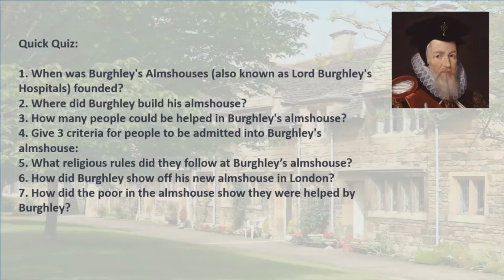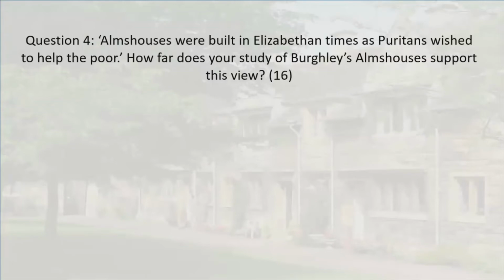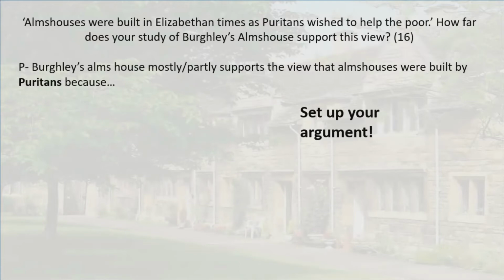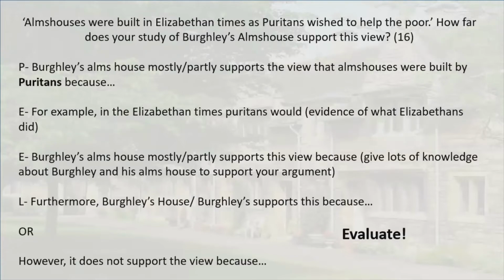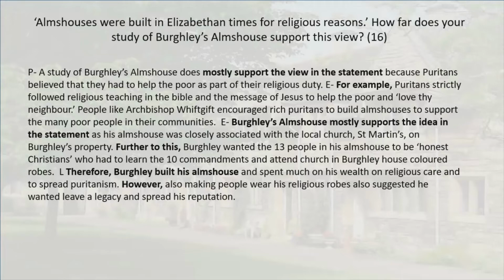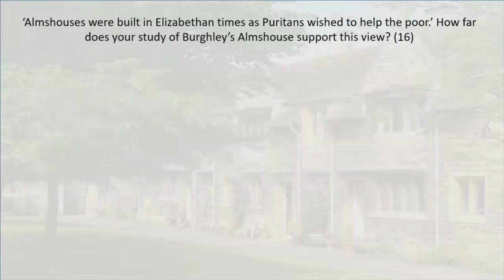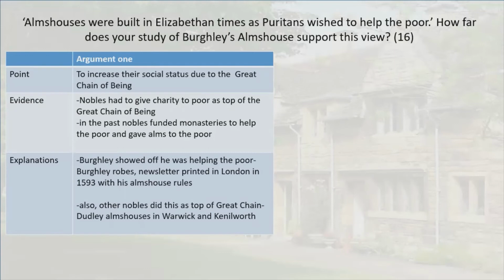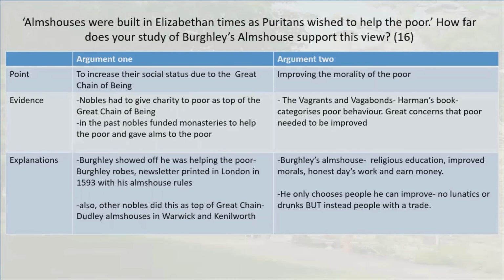Burghley's almshouse- Grade 9 GCSE History answer site question AQA 2022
Watch this video for guidance and examples of how to answer a site question on Burghley's almshouse- Important for AQA site question. This is a video you can either simply watch or use as an interactive lesson

For a revision guide full of videos like this and lots of exam questions and revision support visit amazon at this short